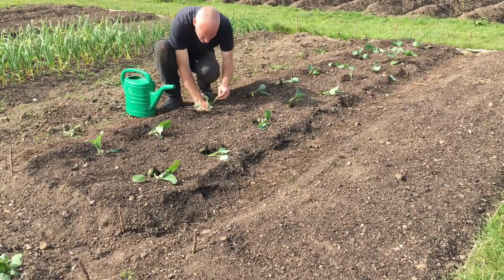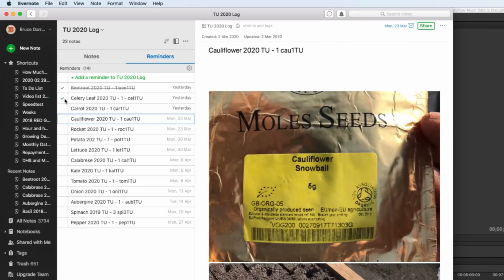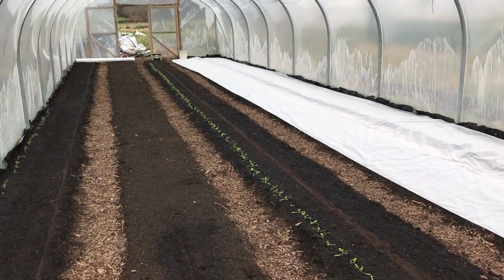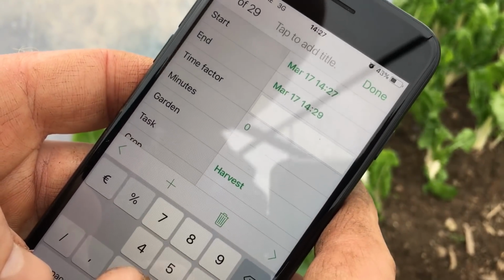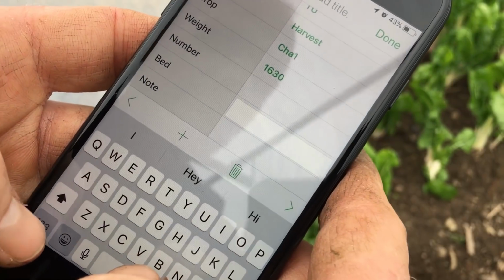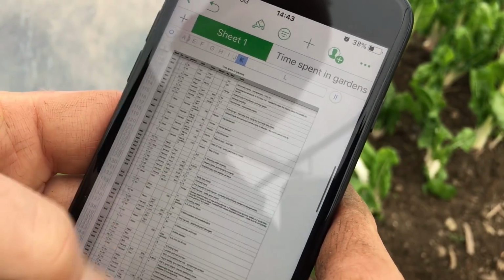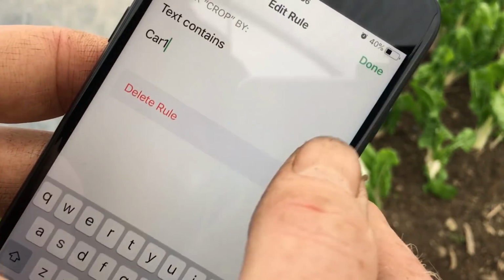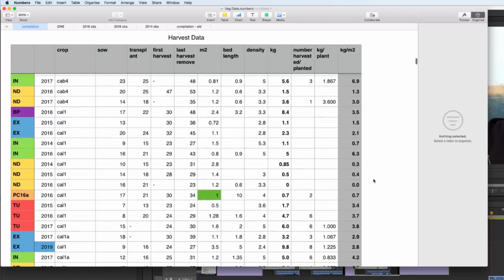How Much Data is Enough?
Records, information and other forms of data about how things grew in the garden or farm can be helpful, and even essential in being able to be more productive or successful with growing food. Not enough information can make this difficult, but too much data can also be a problem, especially if it distracts from getting the job done.